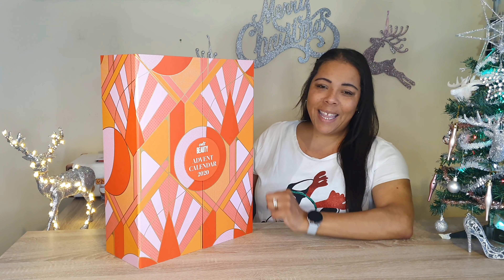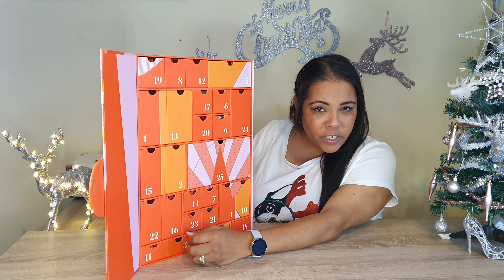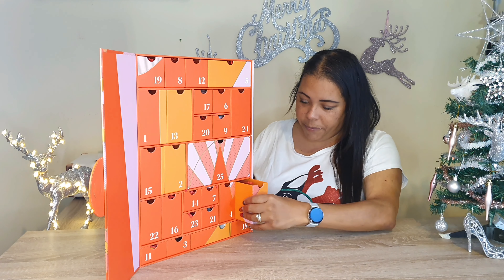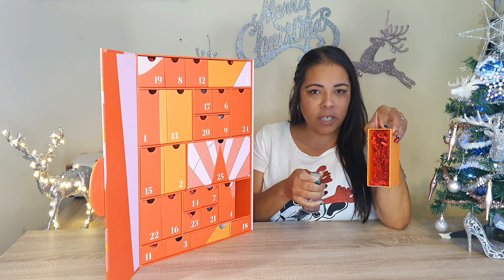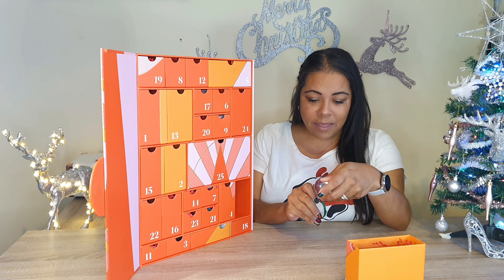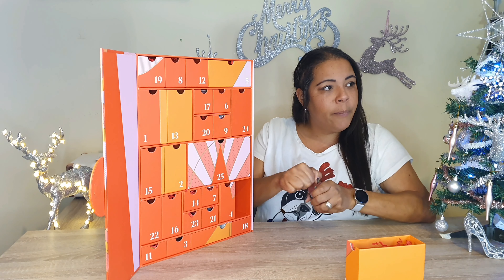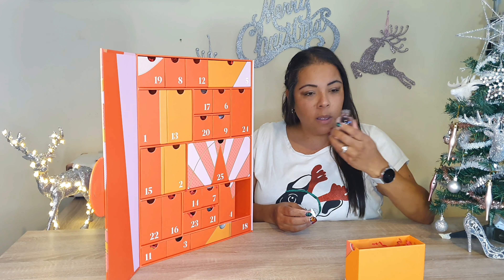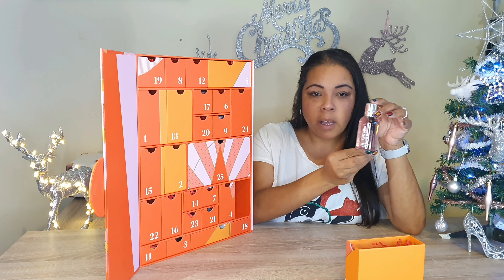VLOGMAS DAY 10 - CALENDAR TIME CULT BEAUTY ADVENT CALENDAR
In this episode we open our Cult beauty advent calendar. Just a really quick one tonight guys. See you tomorrow.